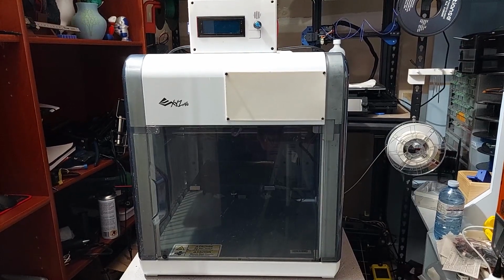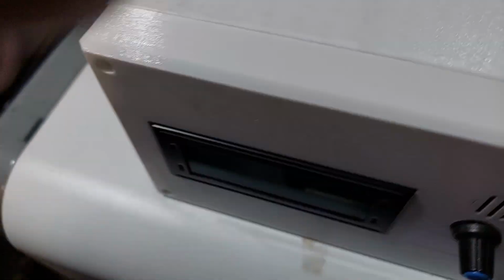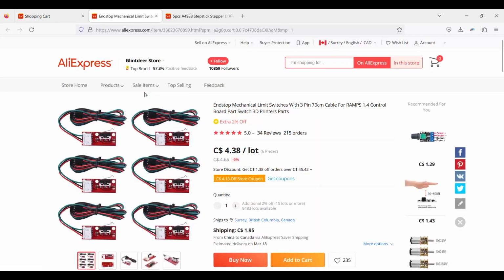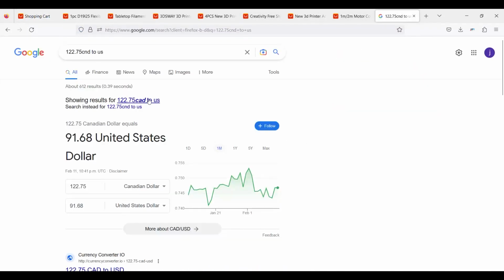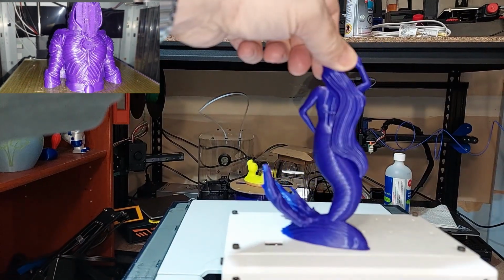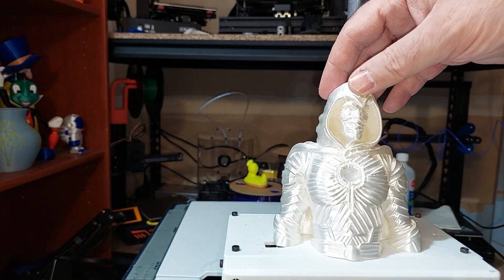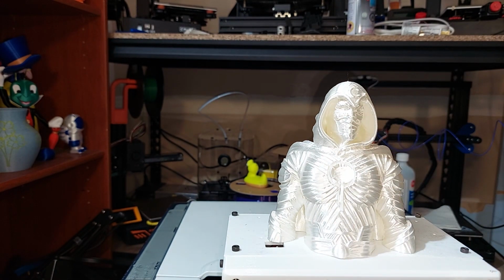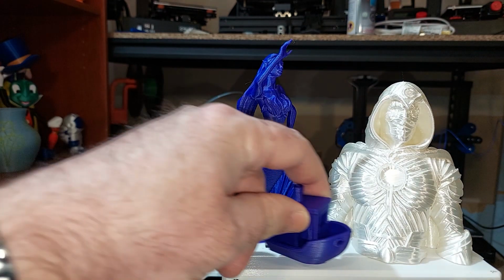Recycling a 3D Printer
Click on a link to help the channel!
BIQU H2 Extruder V2.0
Ferrule Crimping Tool
BIGTREETECH SKR 2 (with 5pcs TMC2209)
Tronxy Black TR Auto Leveling Sensor + Lattice Glass Plate 255×255mm
linear rail choose 350mm
Buck Converter
Wire Stripper
HICTOP Ender 3 Dual Z-axis Upgrade Kit
Jump Wires
Kingroon KP3S
Voxelab Aquila

Ender v2 Pro
Ferrule Crimping Tool
Buck Converter
Wire Stripper
Creality upgrade kit
Jump Wires
AnyCubic Chiron
Tronxy XY2 Pro
Kingroon KP3S
Voxelab Aquila

Reach out and let me know.

Intro music created by Noah Wilson.